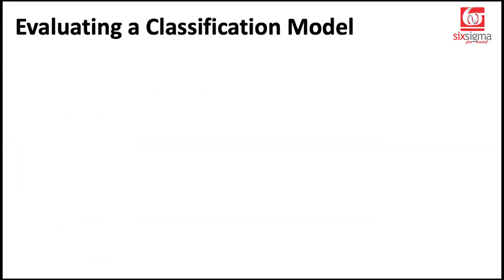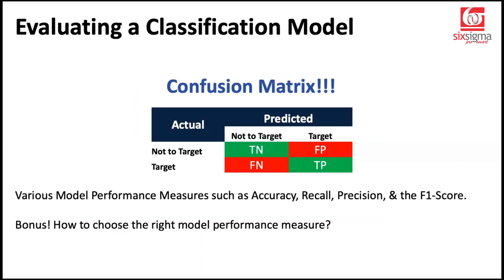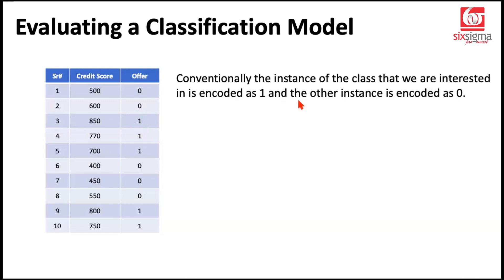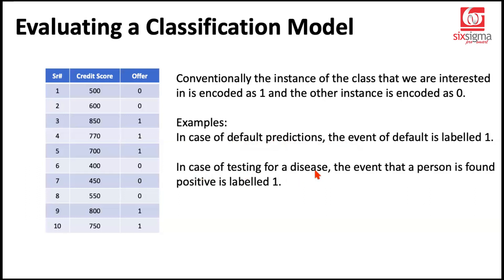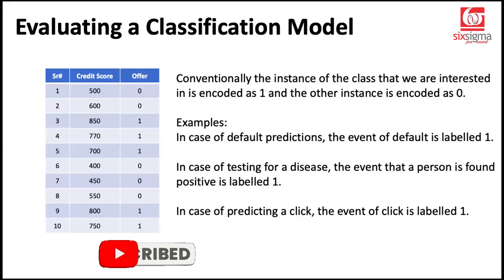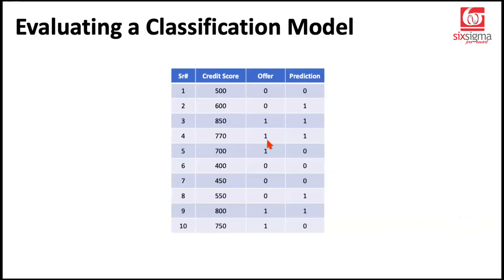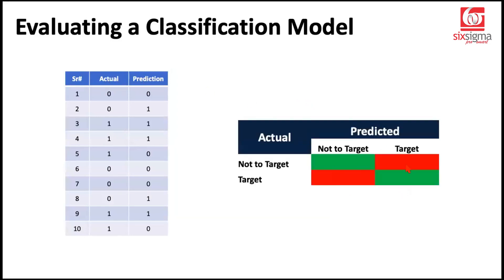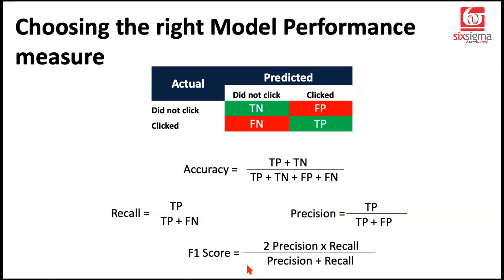Confusion Matrix | Classification Accuracy Precision Recall | Supervised Machine Learning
📌 In this video, we simplify the Confusion Matrix for you. We start with relatable examples, such as how a bank targets prospects for a term deposit and then transitioning to a digital marketing company predicting user clicks.

🔍 We kick things off by introducing the key elements of a confusion matrix – the building block of model evaluation. You'll learn about True Positives (TP), True Negatives (TN), False Positives (FP), and False Negatives (FN), and how they play a crucial role in assessing a model's effectiveness.

📈 Our video highlights the importance of comparing actual outcomes with predicted results to populate the confusion matrix accurately. We provide clear explanations and practical examples to ensure you grasp this fundamental concept.

🚨 One of the key takeaways from our video is the caution against relying solely on accuracy as a performance measure, especially when dealing with imbalanced classes. We explain why accuracy can be misleading and showcase how precision, recall, and the F1 score offer a more insightful view of model performance.

⚖️ When it comes to making the critical decision between recall and precision, we offer guidance tailored to your specific needs. We discuss the scenarios where minimizing False Negatives (FN) is of utmost importance and when reducing False Positives (FP) takes precedence. By the end of this video, you'll have a comprehensive understanding of how to choose the right evaluation metric for your classification model based on your project's objectives.

Happy Learning!